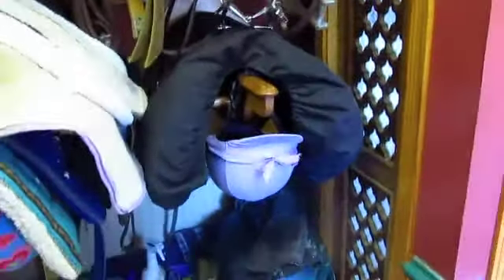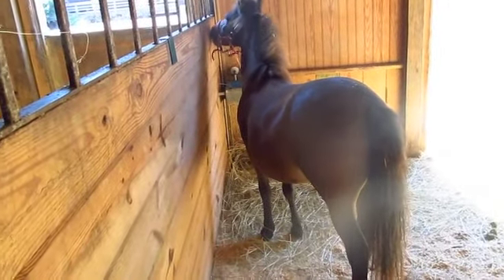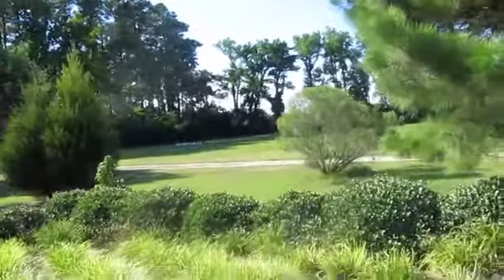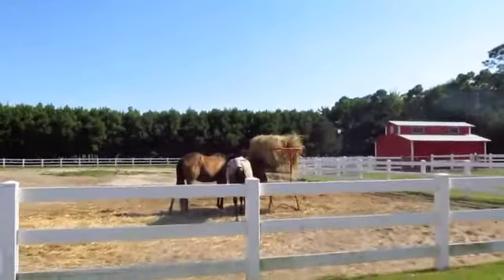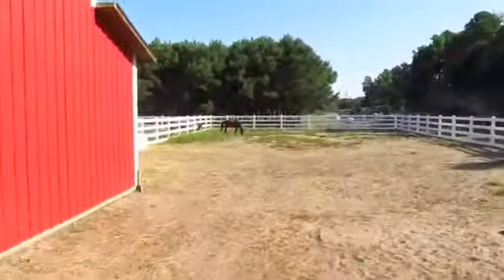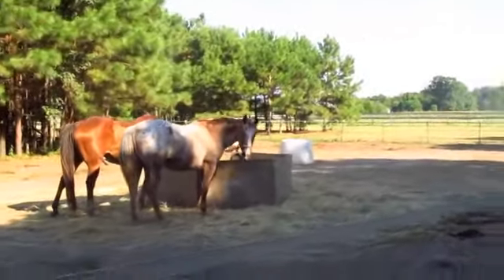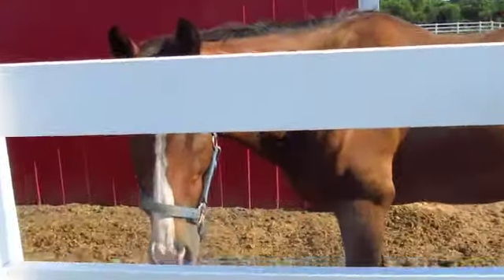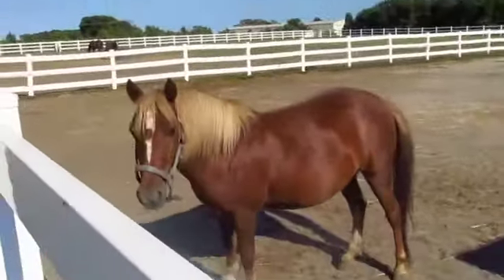BARN TOUR!!!!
I know I have already done a barn tour but it wasn't very good and a lot has changed so Tina and I decided to do a new one!!

Sorry it's so long we just like to ramble a lot XD

I had to cut a lot of it out XD